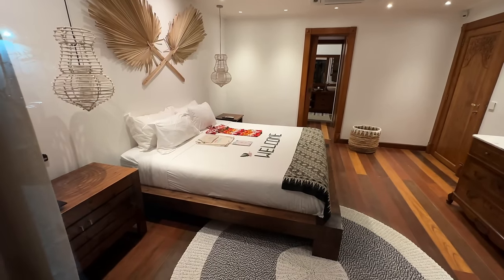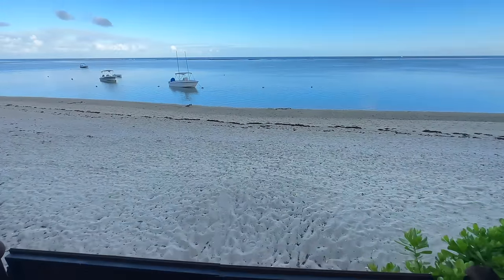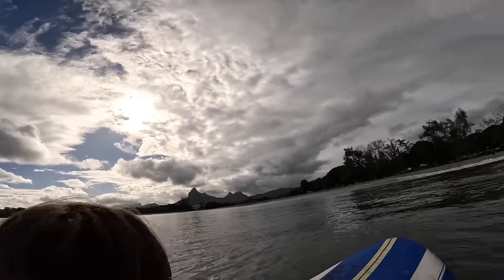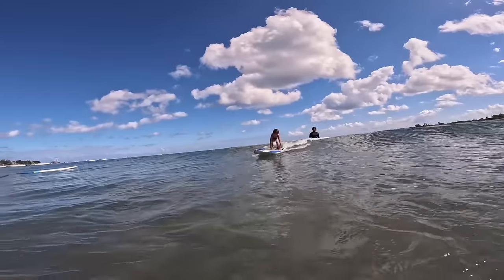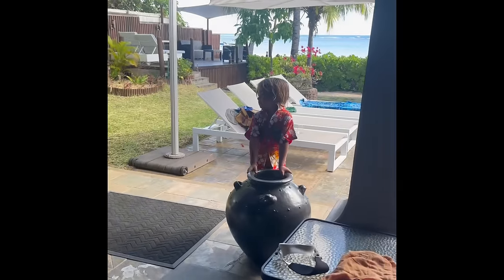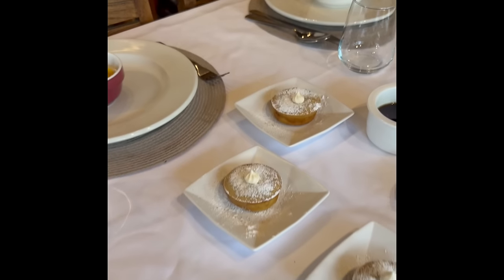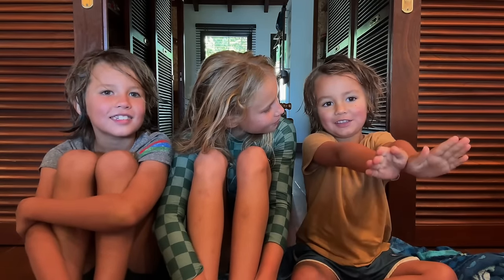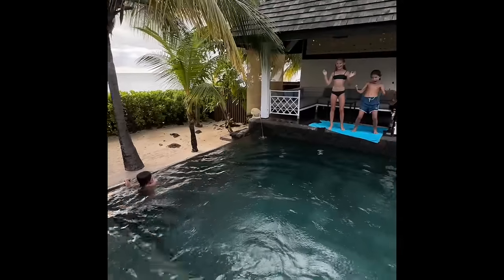BIG SPERM WHALES Swimming with Little Kids! Underwater Bucket List Family Adventure in Mauritius!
BUCKET LIST BACKPACKS : TODAY WE OFFICIALLY LAUNCH OUR NEW BACKPACKS!!

ACCOMODATIONS : This week we stayed at the beautiful Matahari Villa by Muse Villas. Muse Villas brings you all the great benefits of a hotel, but in the privacy of your own home. They helped arrange everything for us like meals, activities, child care and we even had our own in-house host for anything we needed. Please check them out!

LOCAL GUIDE : This week we were lucky enough to spend time with a very wonderful human, Bart. Bart is Mauritius born and raised and took us all around the island to find surf and whales. We're forever grateful for his friendship.

MUSIC : The Chasing Cars Orchestra cover at the end is by Orchestra Pop featuring Spencer Jones and Cosette Fife Smith. All other score music is by the amazing composer, Jonathan Keith!

We've got one last stop on our Summer Semester on Safari and I can't wait for you to see it! Next stop: Madagascar!

Happy Travels,
The Bucket List Family